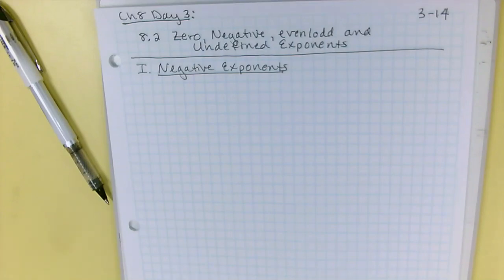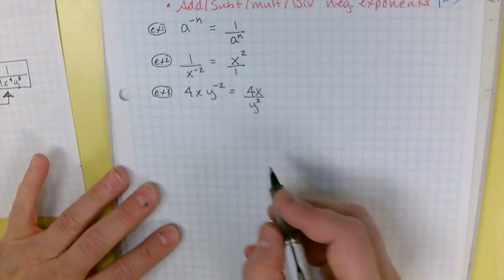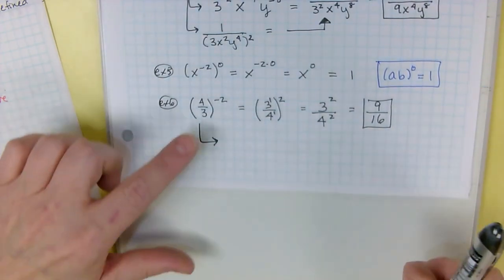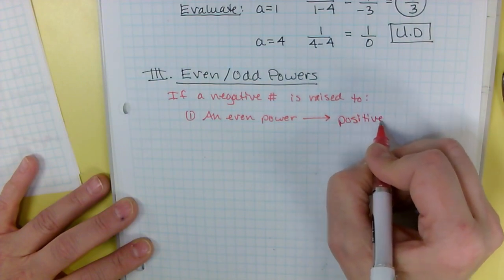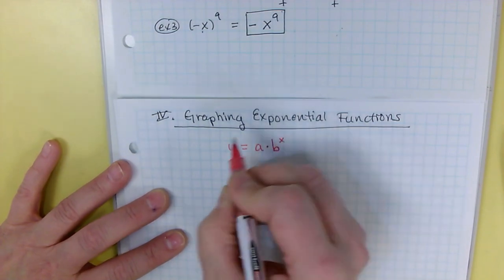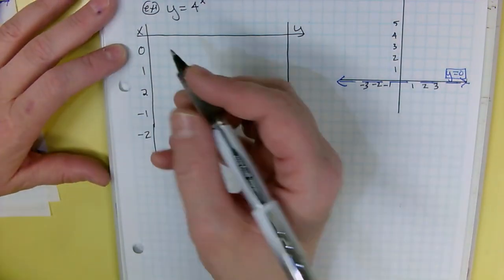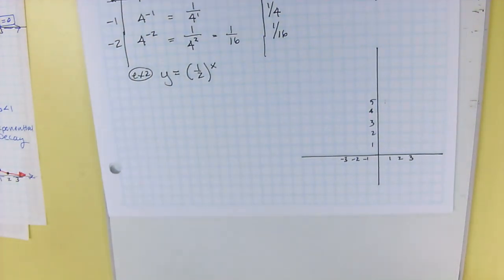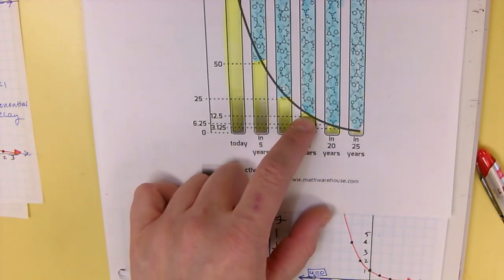Alg2 Ch6 Day 18 6 7 Using Rational Equations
combined work problems
Rate time Distance Problems
Combined rate problems